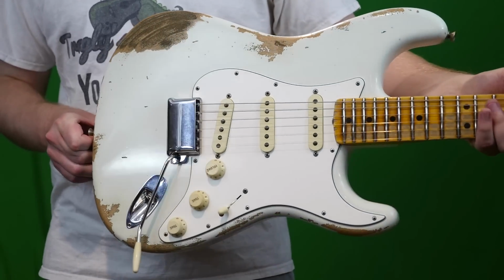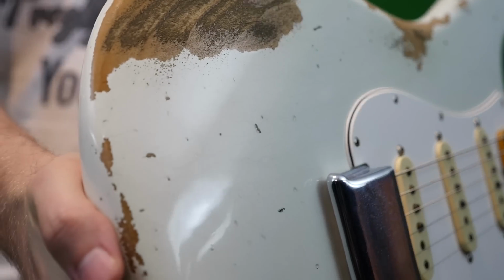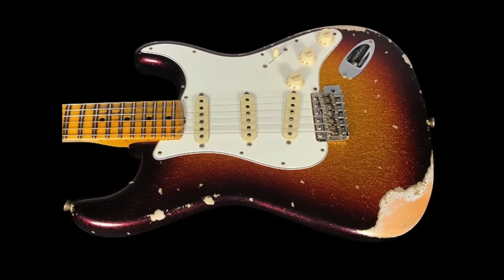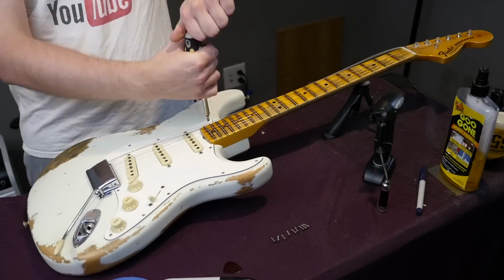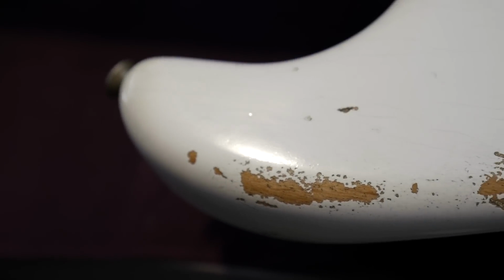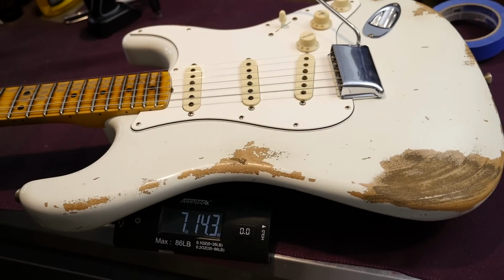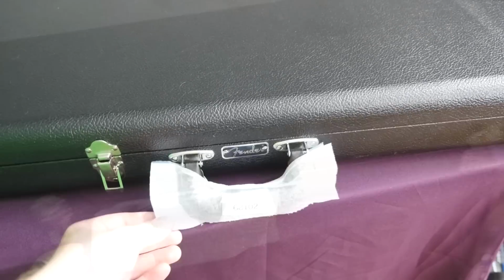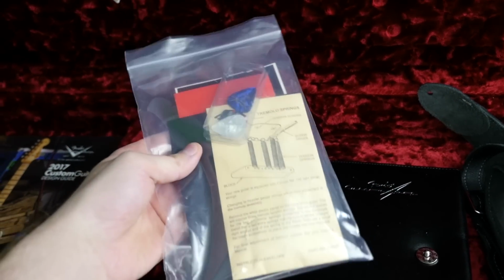My First Custom Shop Stratocaster | 2018 Fender 1969 Strat Heavy Relic Olympic White | Review + Demo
For Fender Friday this week we are taking an in-person look at a 2018 Fender Custom Shop 1969 Stratocaster in Olympic White with hand wound 1969 pickups. This is my first custom shop Stratocaster and I really liked the tones I could get out of this one. I'm in a bit of a rut when it comes to my playing skills, but I can definitely see how a talented player could make this Strat sing!

Episode Guide:
0:00 - Intro - Check Links In Description!
0:17 - Relic Job
2:26 - Specs
3:47 - Inside Look
6:09 - Tone Demo
7:51 - Case / Candy